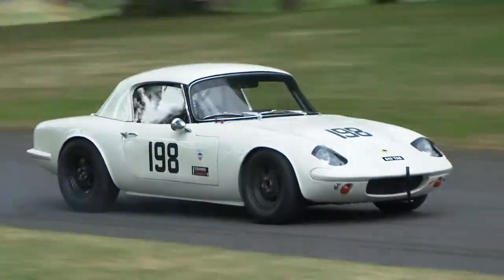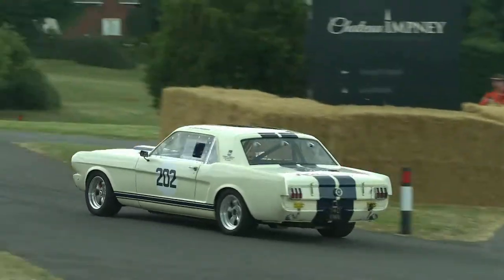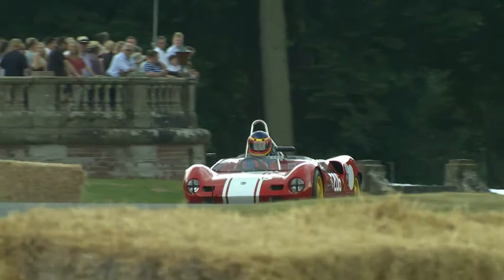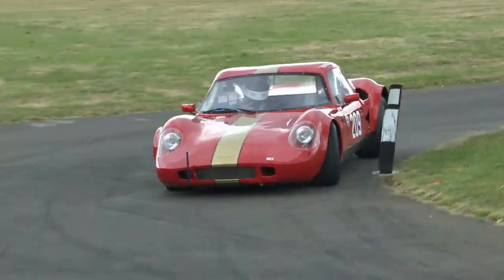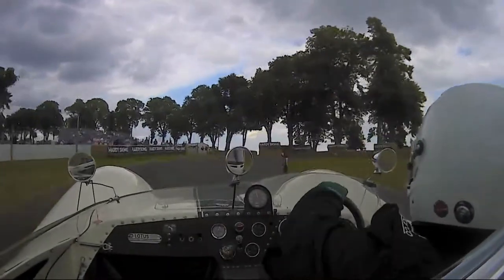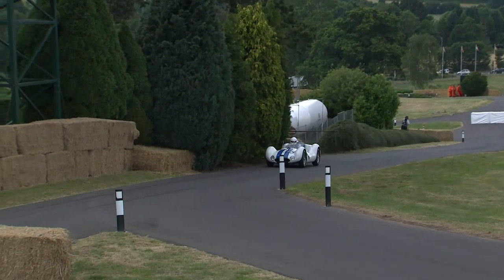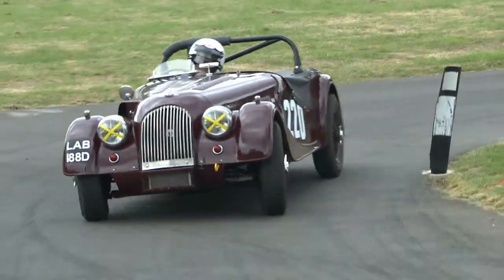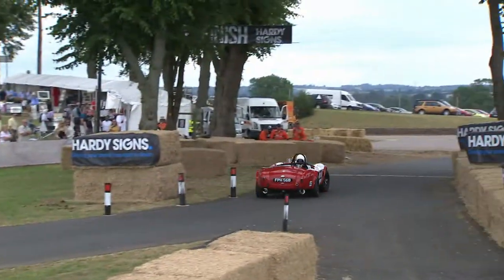Chateau Impney Hill Climb 2017 - Class 15 Full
BUY TICKETS FOR 2018 EVENT:
7th and 8th July

Due to phenomenal public demand, the Chateau Impney Hill Climb returns to the historic motorsport calendar in July 2018. Over 200 competitors will strive to write their names in a new chapter of the Chateau’s motorsport history by tackling one of the UK’s most unique and challenging hill climb courses.

With even more stunning classic cars, specialist exhibitors and exhilarating displays due to take part, the 2018 Chateau Impney Hill Climb will be an unforgettable celebration of classic Motorsport